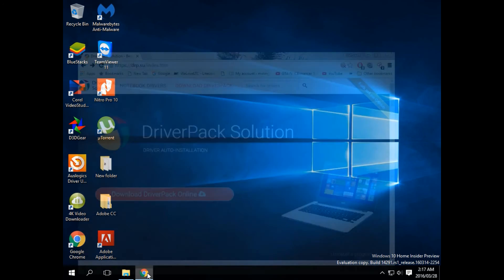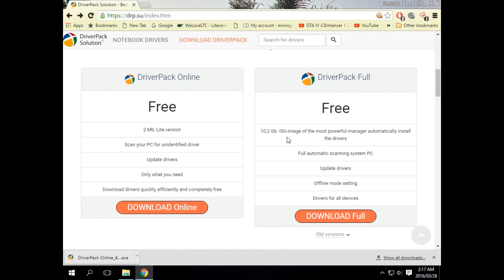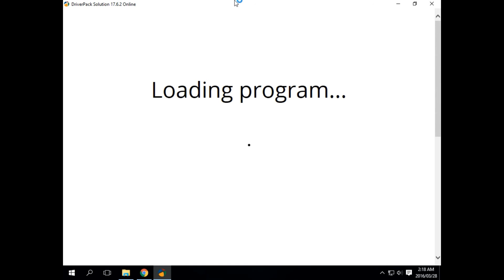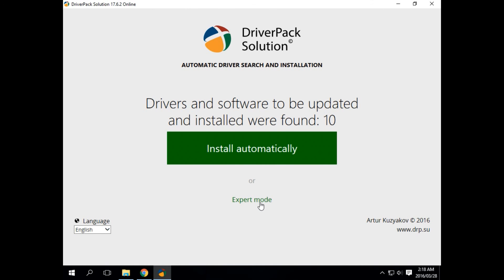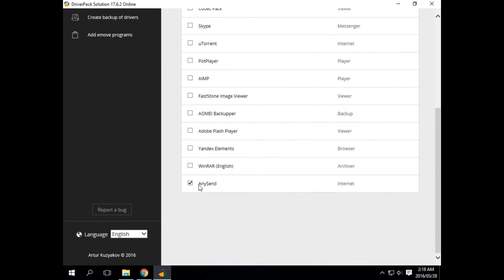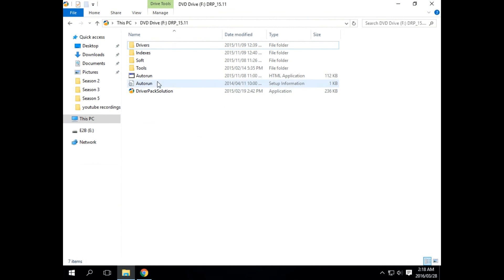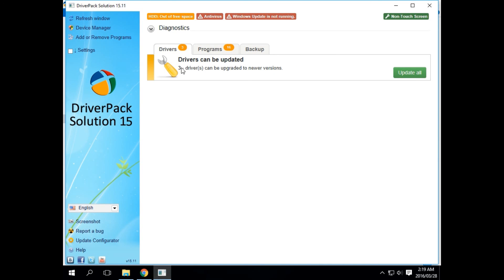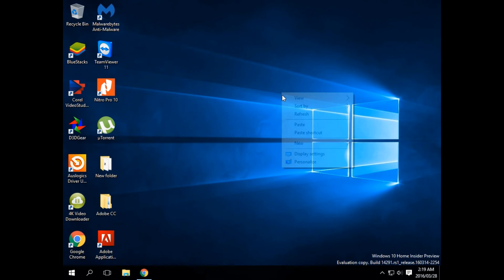Update all drivers for free!!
this video shows how you can download and update all your computer drivers all at once, for free!.